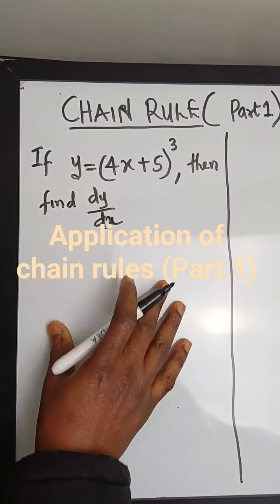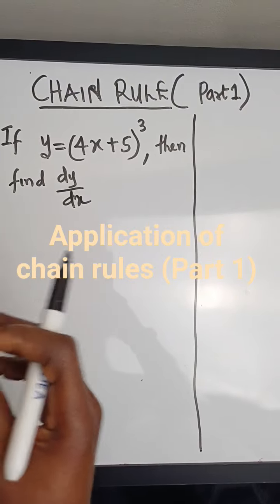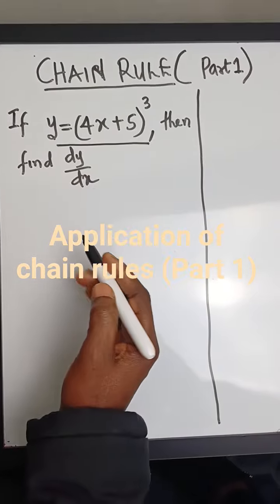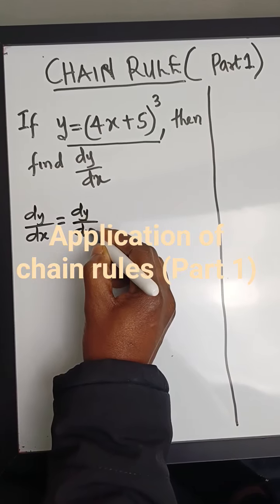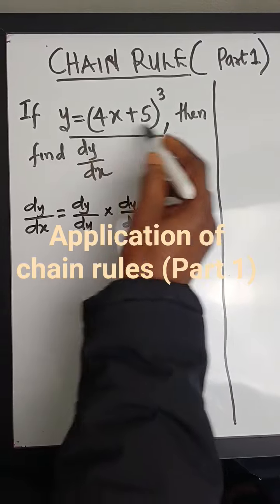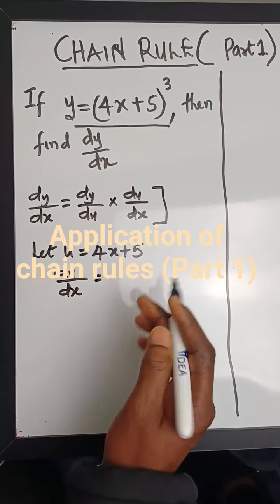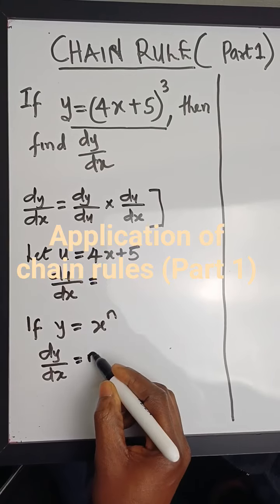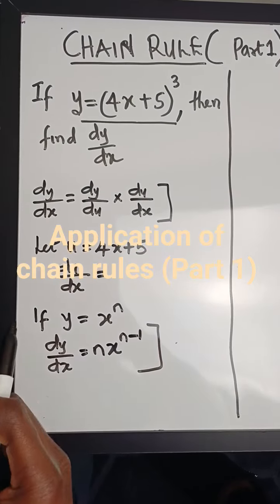application of chain rules